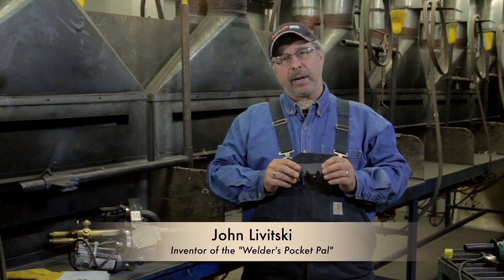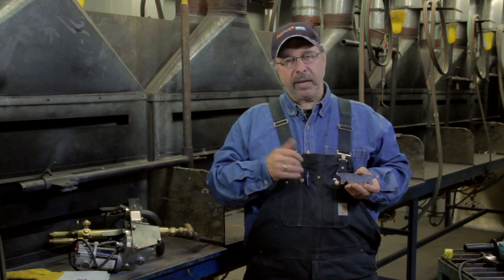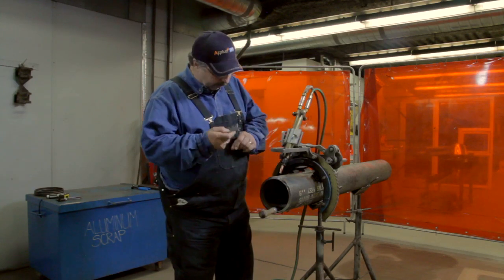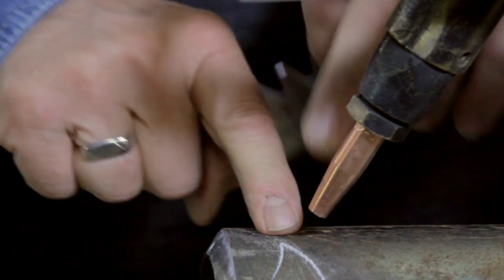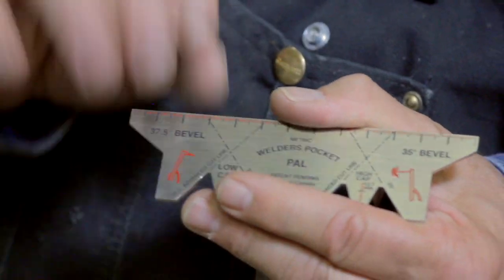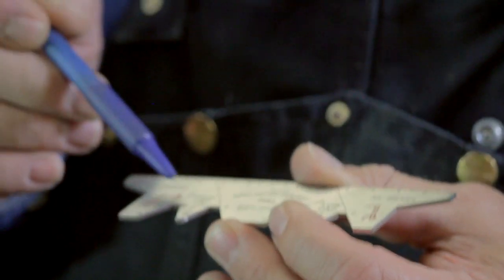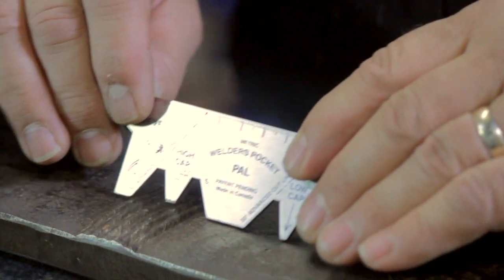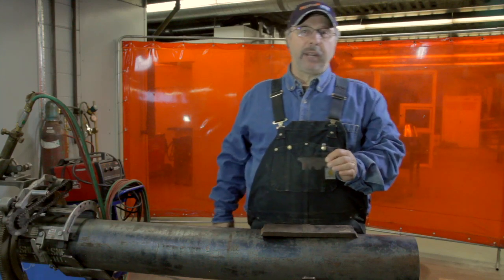Welder's Pocket Pal - Full Demonstration with Intro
Learn about The Welder's Pocket Pal